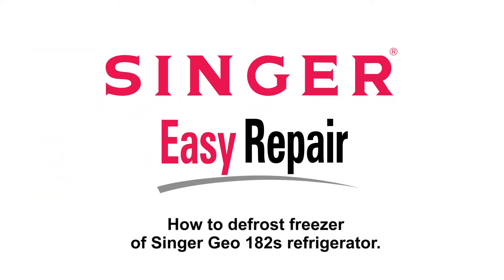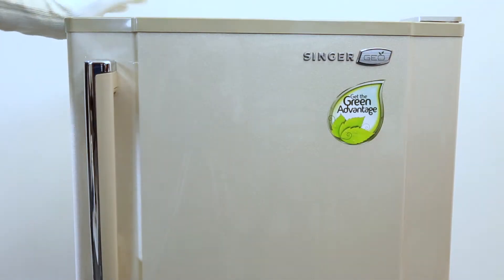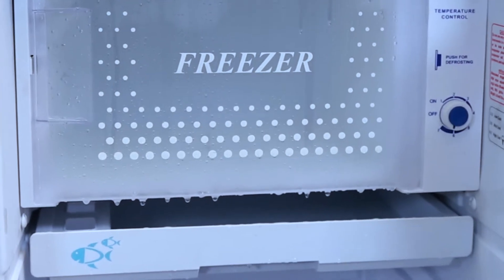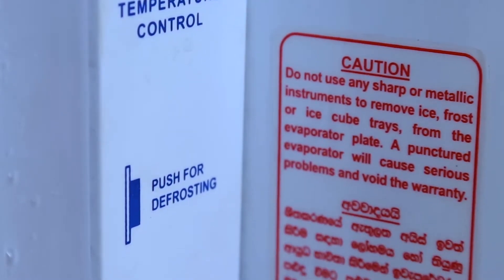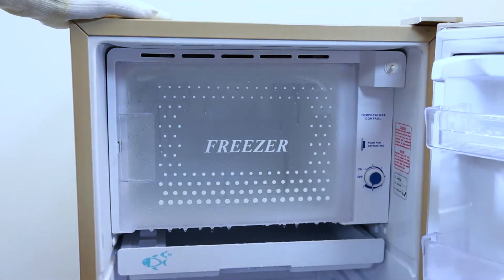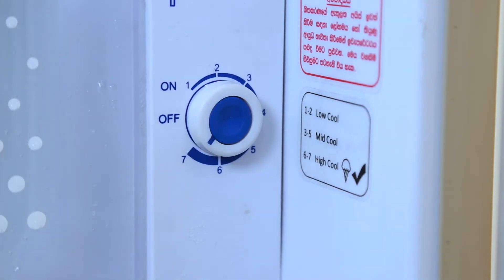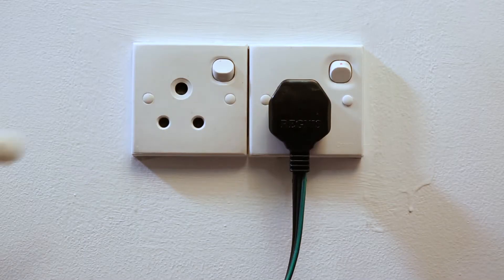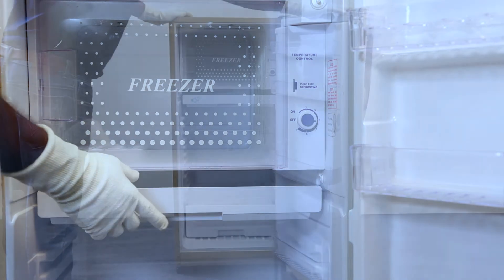How to defrost freezer of Singer Geo 182s refrigerator R21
How to defrost freezer of Singer Geo 182s refrigerator R21(ENGLISH)